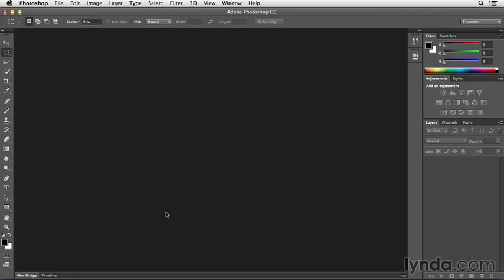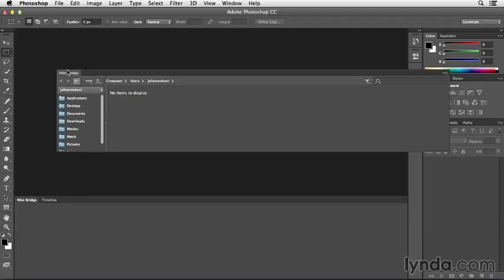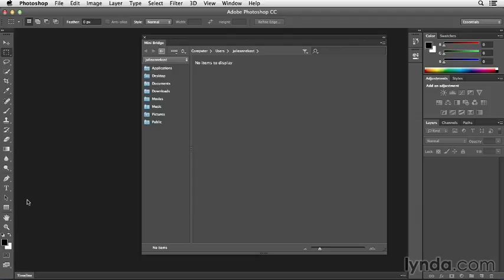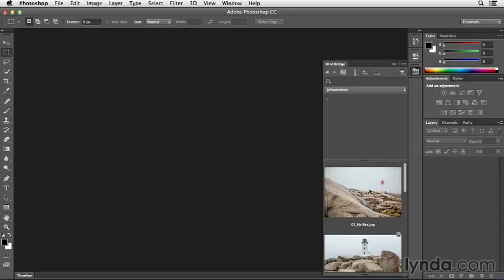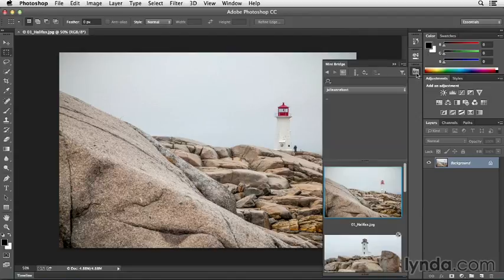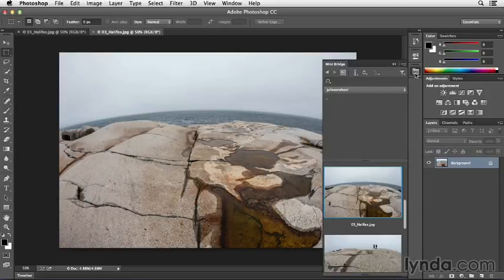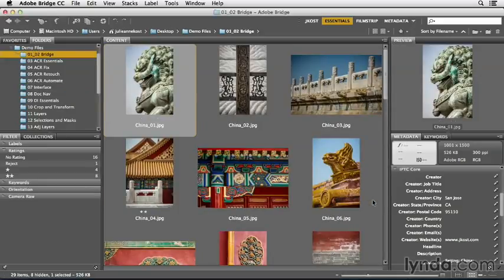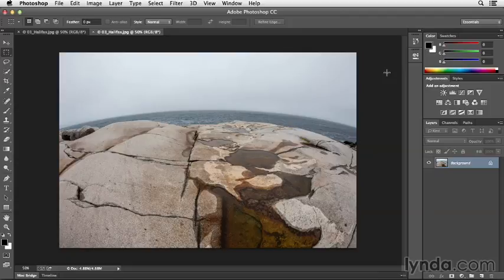Photoshop CC Essential (43/154) " Custom Mini Bridge"